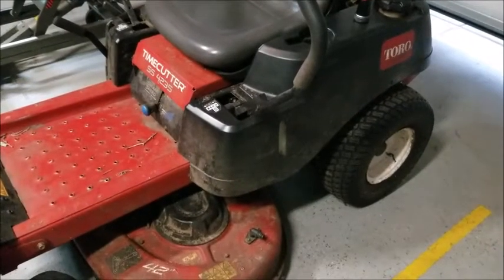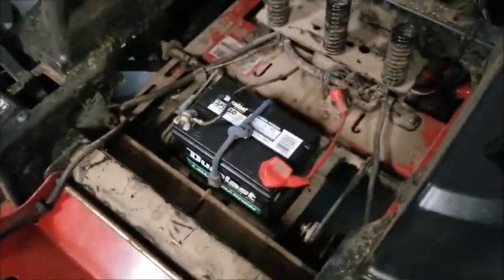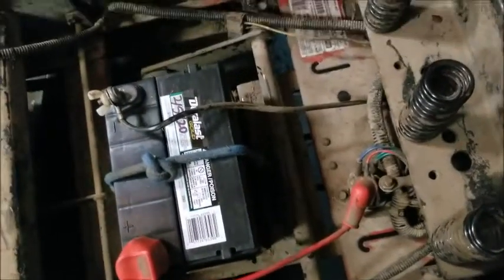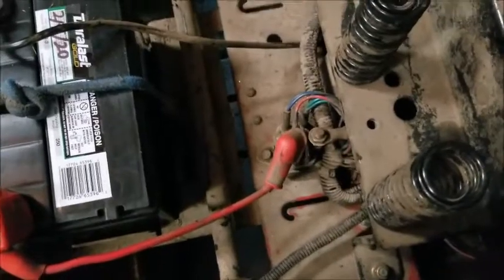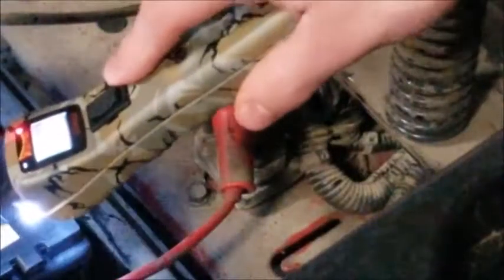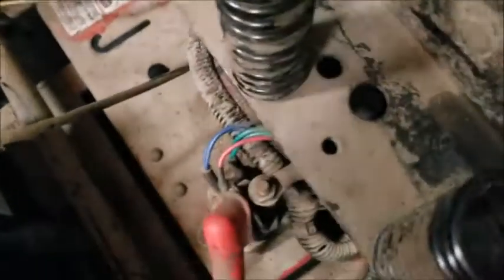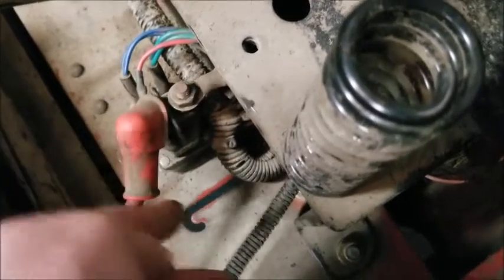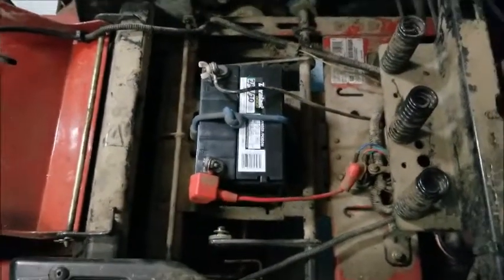Testing a Riding Lawn Mower Solenoid (with a power probe)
In this video, you will learn how to use a power probe to test a solenoid on a riding lawn mower.